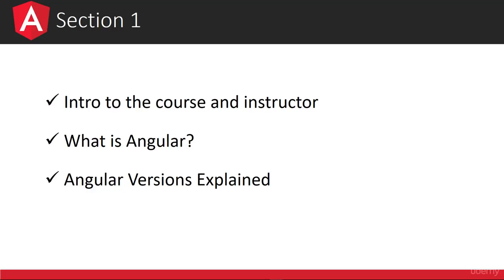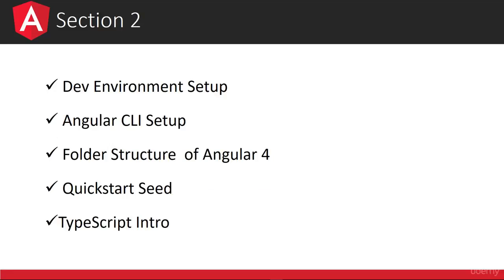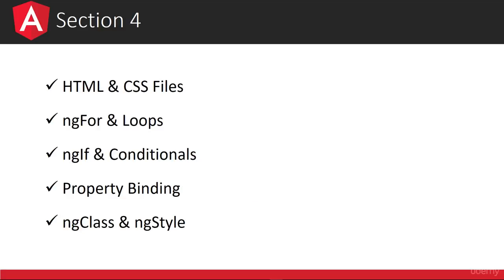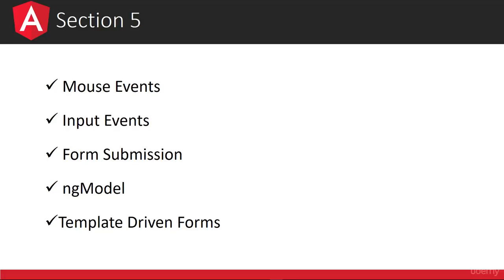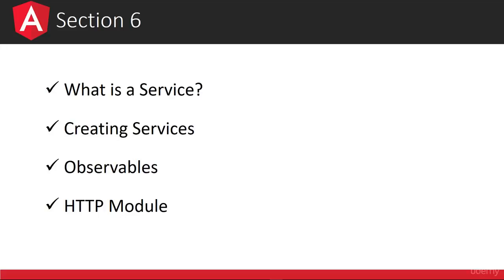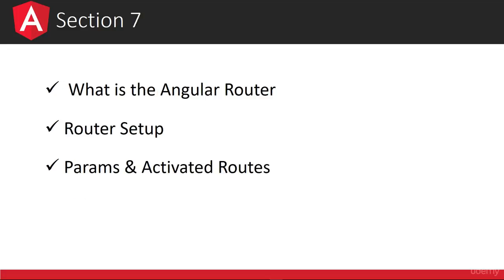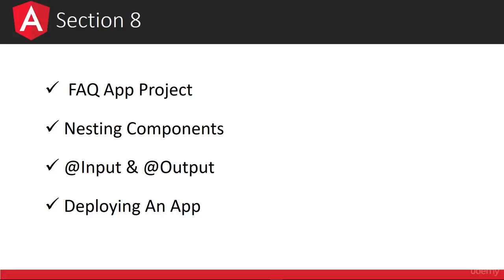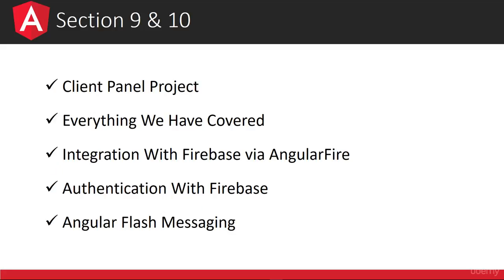068 Course Summary